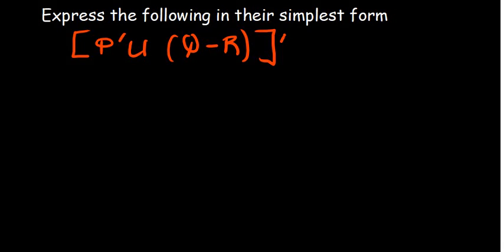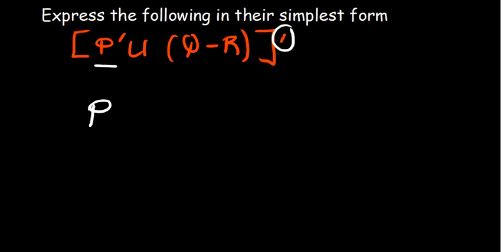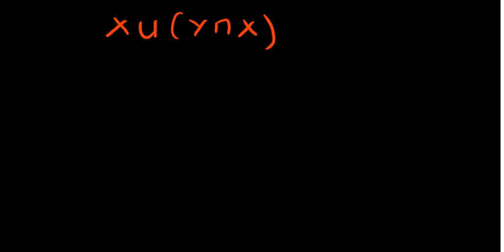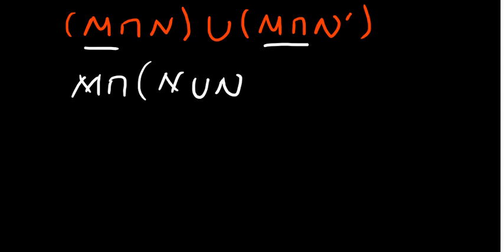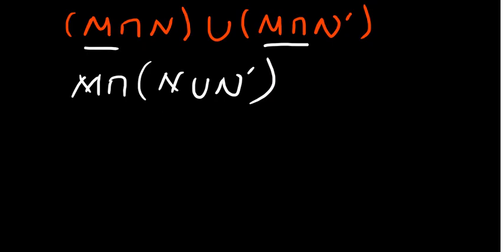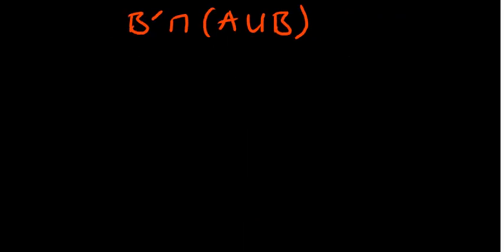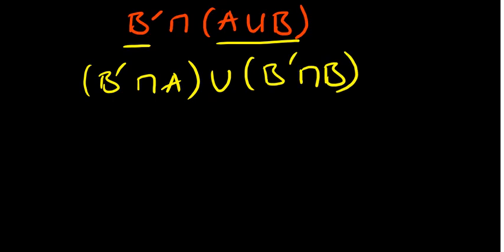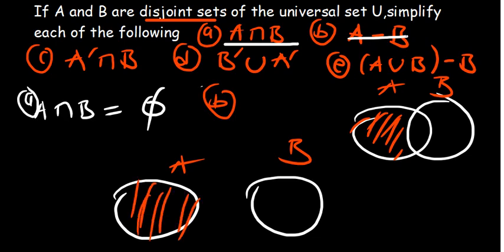Simplifying Sets to their Simplest form - Set Theory Practice Problems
We simplify complex sets to their simplest form with several examples to help you understand principles that apply.

For more videos on all other topics and consultations from tutors Register now.

Transcended Institute offers online lessons to students studying Natural Sciences and  A-level students taking MATHEMATICS, CHEMISTRY, PHYSICS AND BIOLOGY.